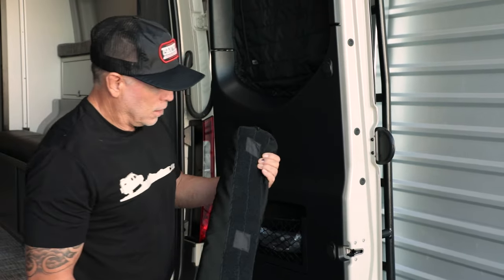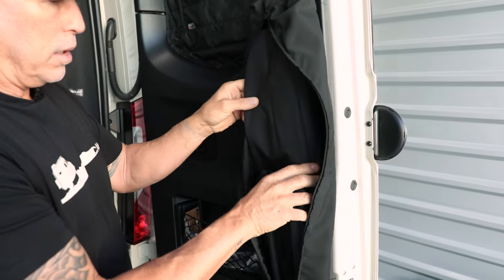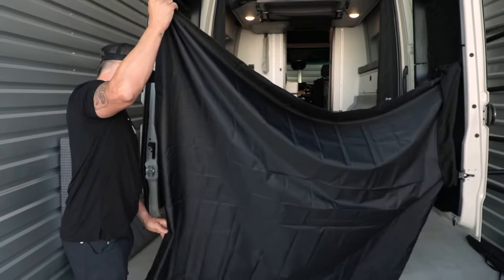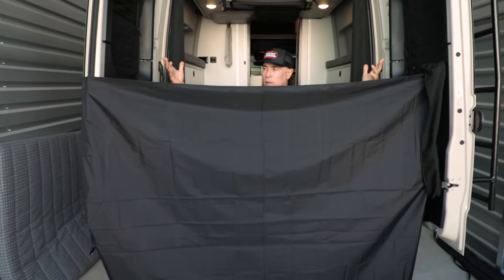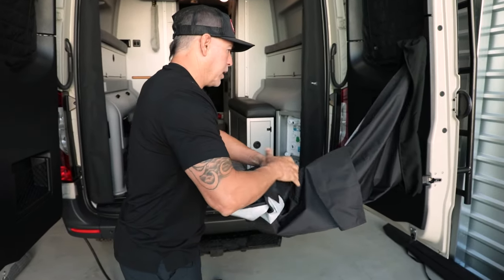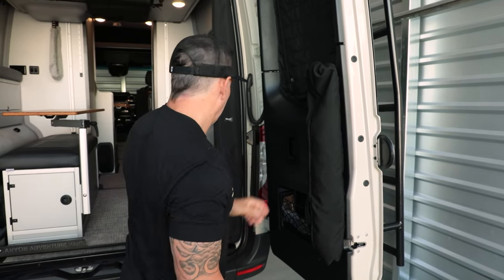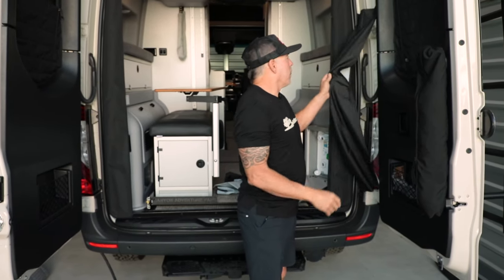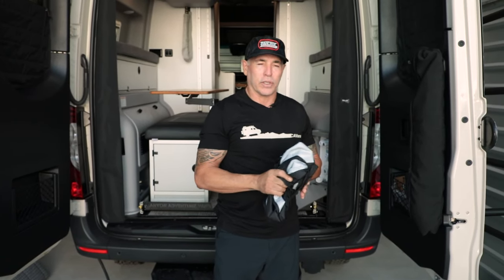PRODUCT HIGHLIGHT: Hide-A-Way Shower Curtain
Jason tells us all about the Hide-A-Way Shower Curtain for Sprinter Vans!